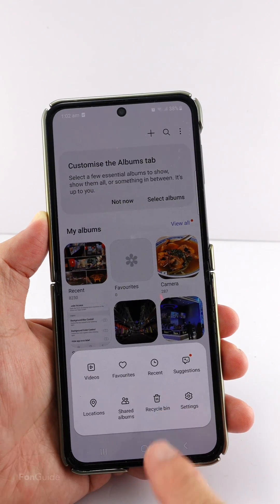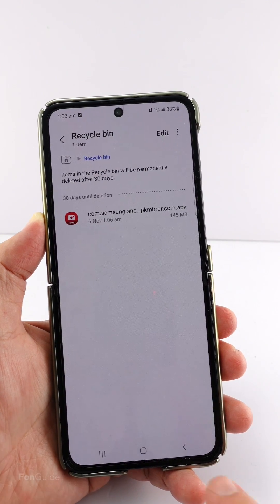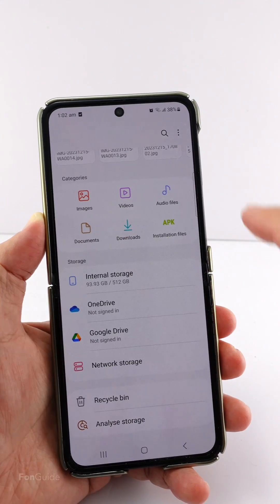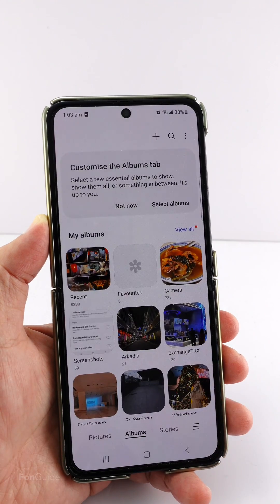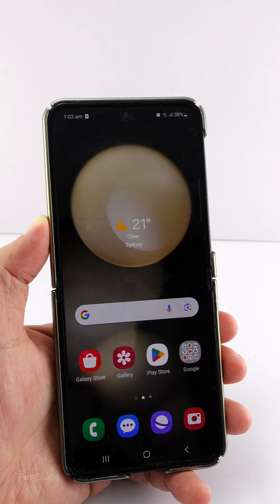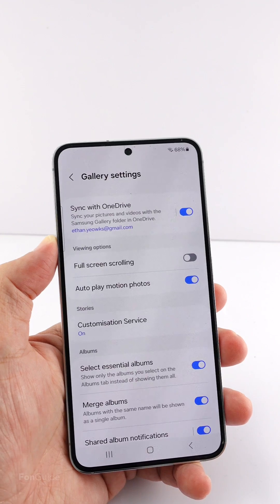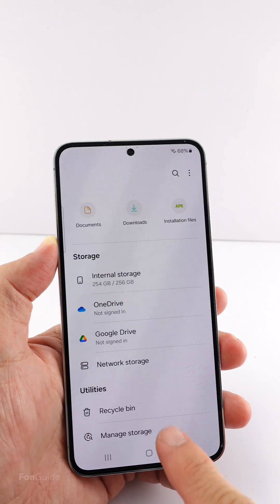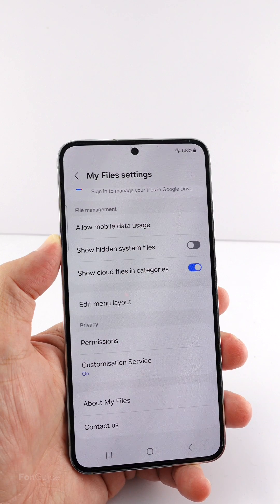Can I turn off the Recycle bin in One UI 6.0?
In this video, you will find out if you can turn off the Recycle bin option in the Gallery and My Files apps.

Q&A [English]
Can I turn off the Recycle bin in Samsung One UI 6.0?

Q&A [Chinese]
可不可以关闭 Samsung One UI 6.0 中的回收站吗？

Other links:
Samsung Galaxy phone Q&A (English)